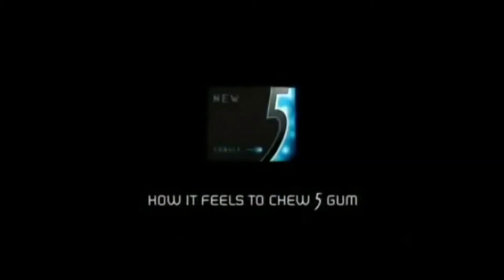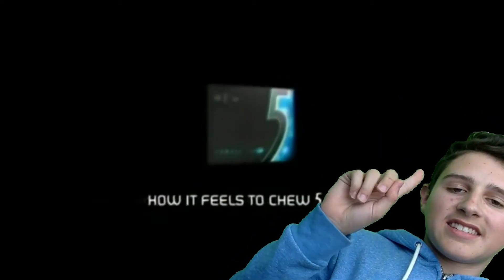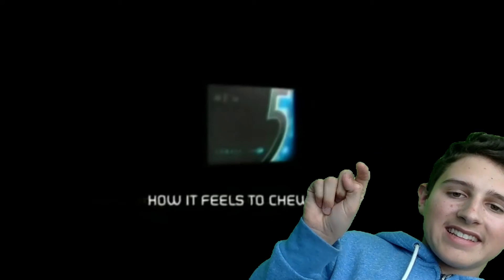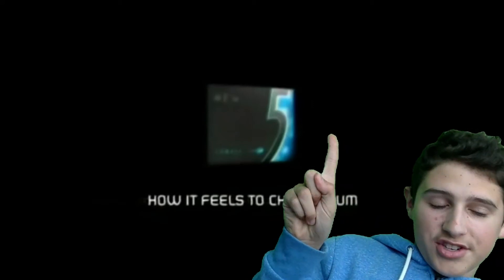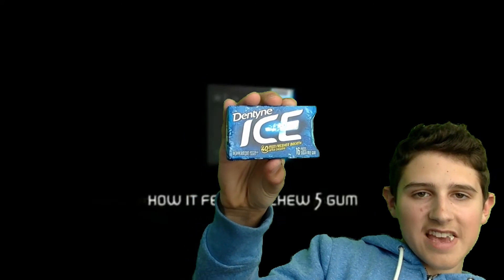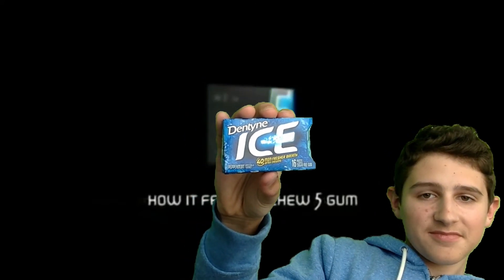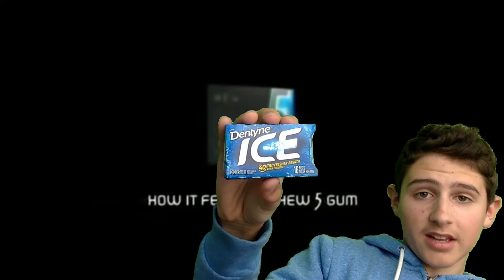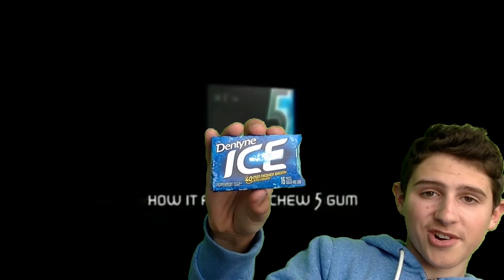How it Feels NOT to Chew 5 Gum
I chew Dentyne Ice every day.